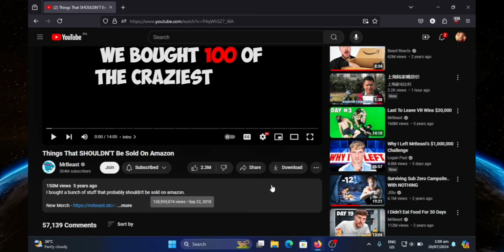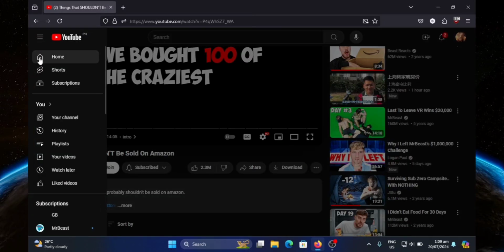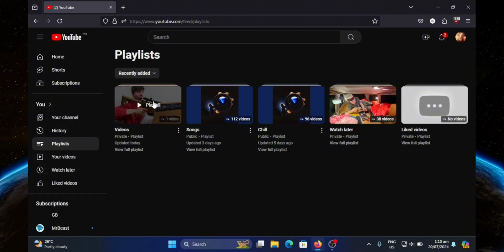How Do You Make a Playlist on YouTube 2024 (Step by Step)